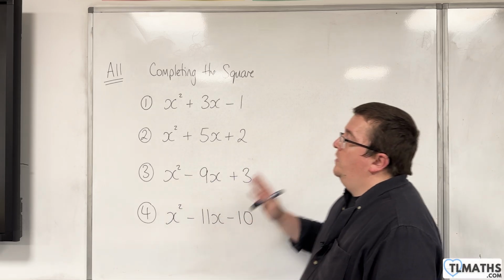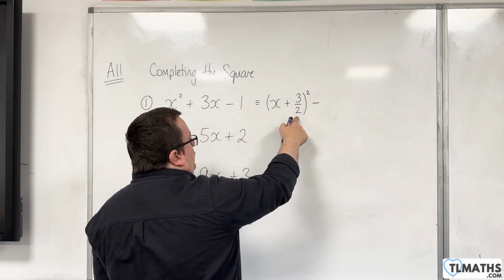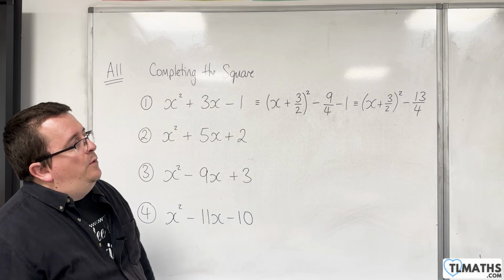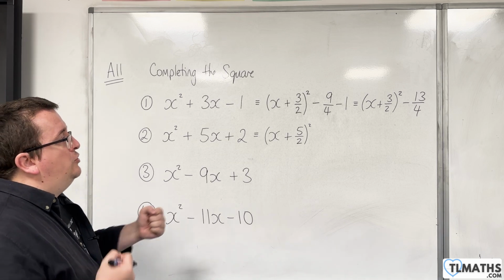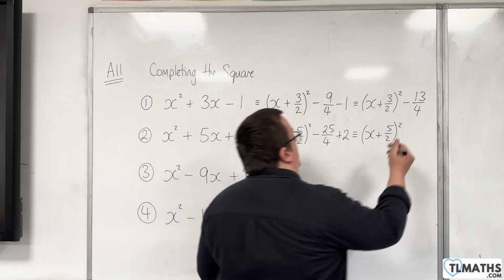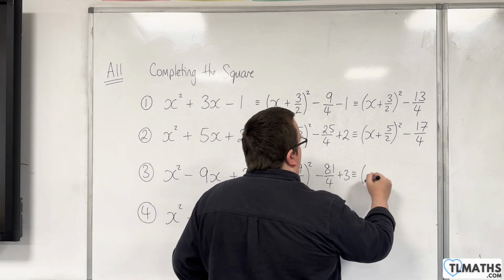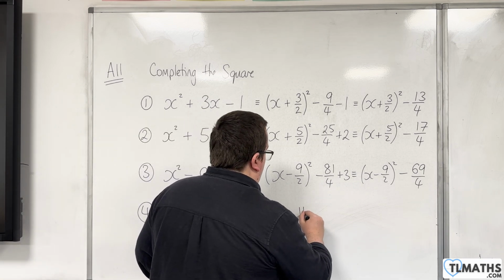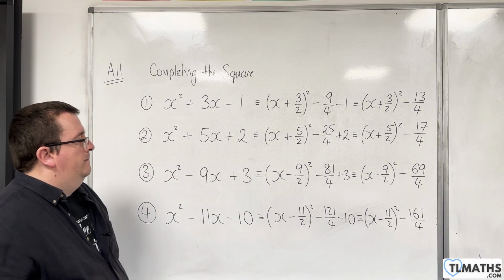GCSE Maths: A11h-21 Completing the Square Examples 2